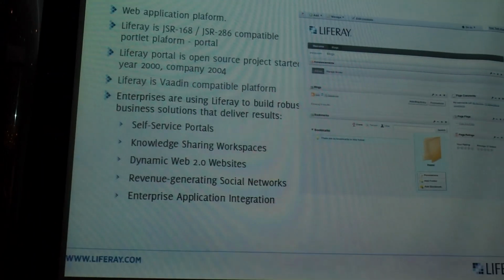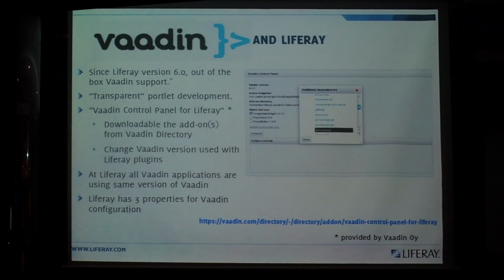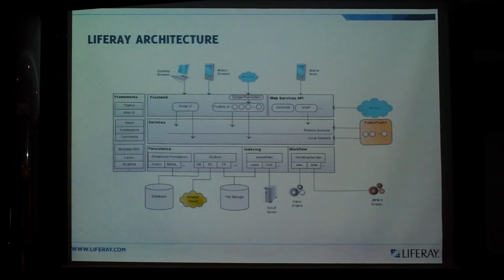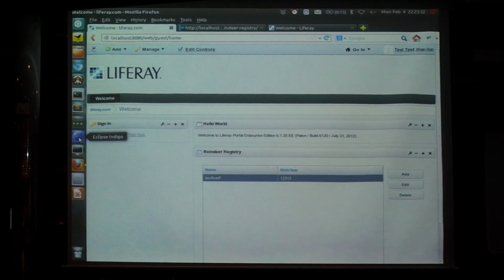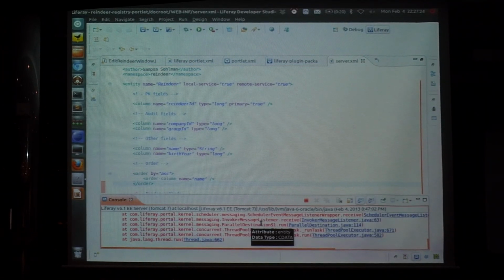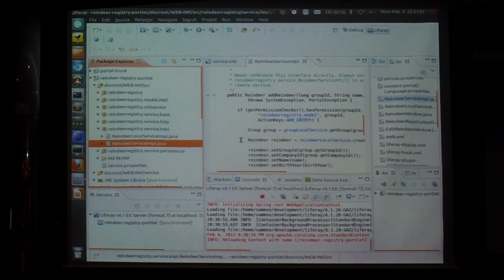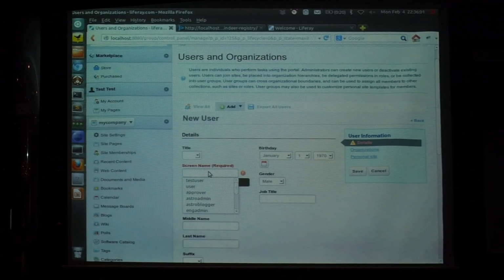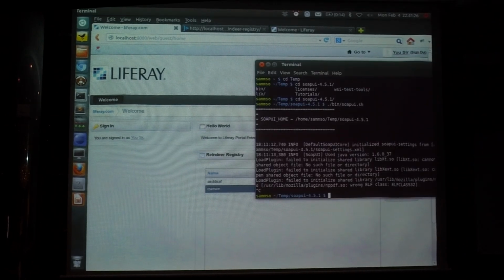Building Liferay Portlets with Vaadin - Sampsa Sohlman, Liferay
Sampsa Sohlman talks about how Vaadin can be used together with Liferay to build Portlets.